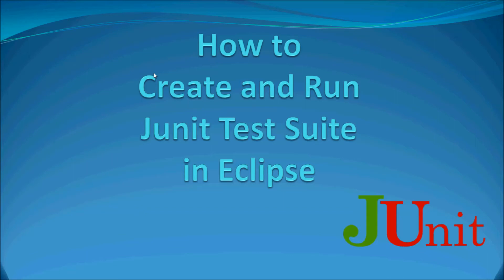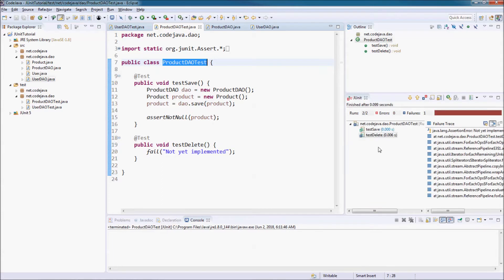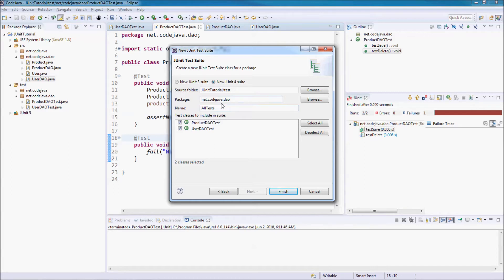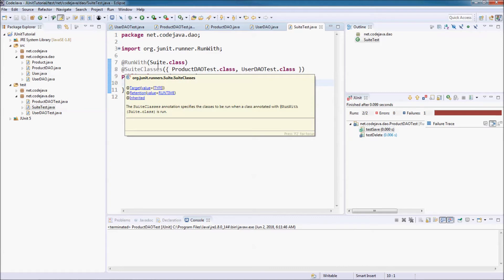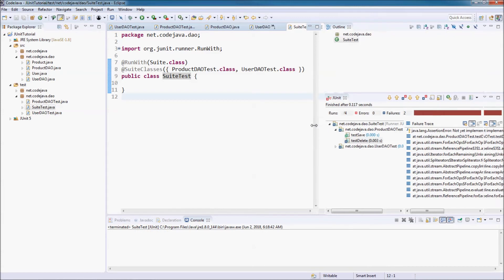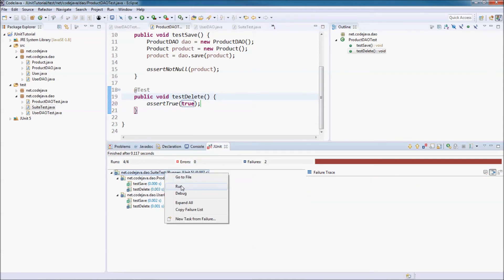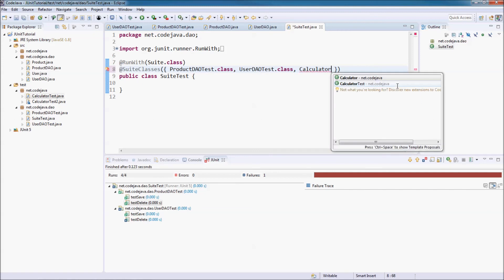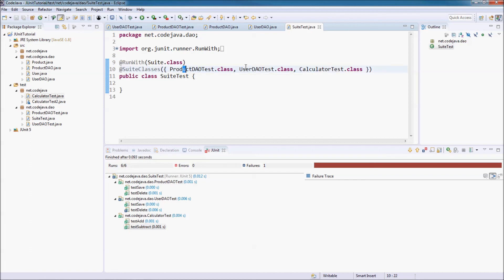How to create and run JUnit test suite in Eclipse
Learn to create and run a test suite that combines multiple test cases altogether in Eclipse IDE. Test suite is useful when you want to run several test classes together.